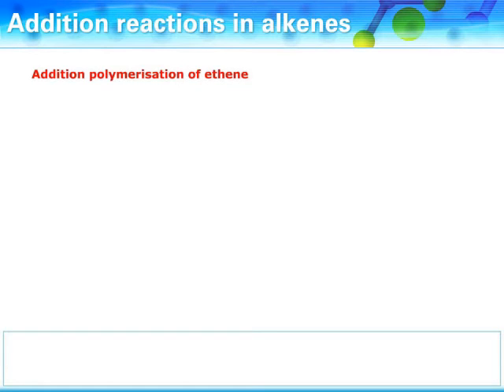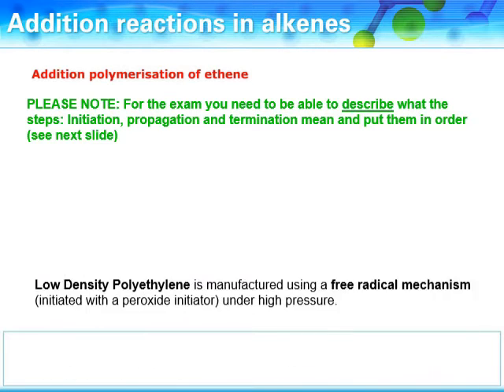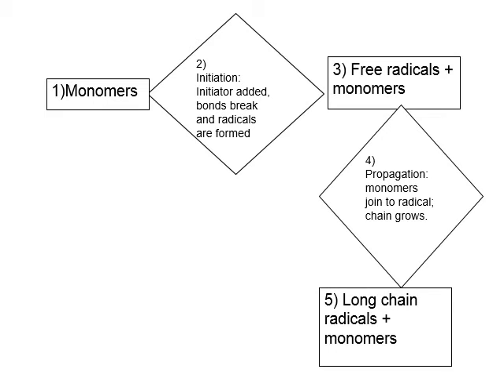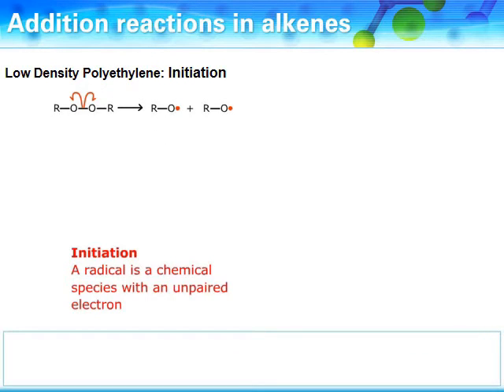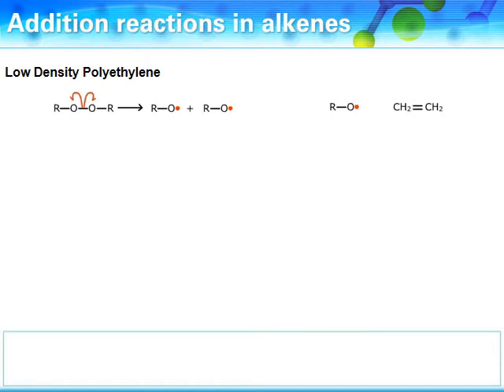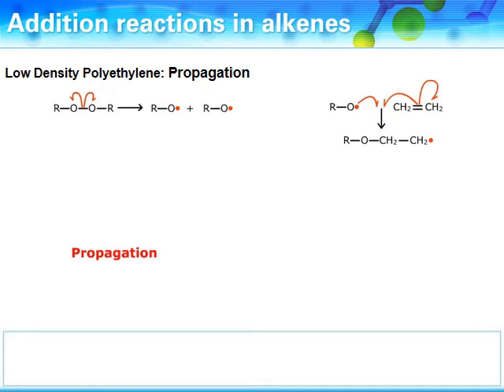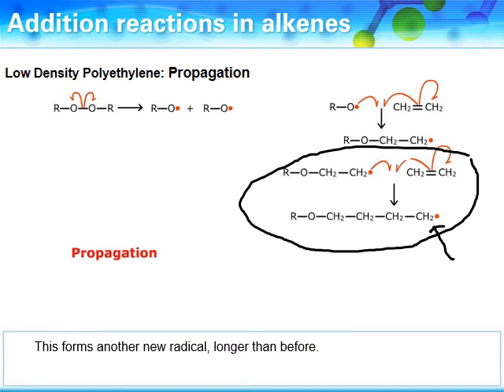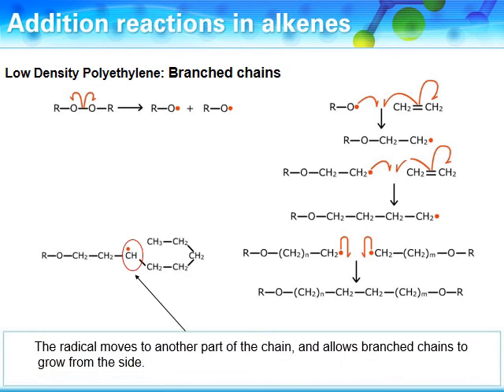Addition polymerisation ethylene